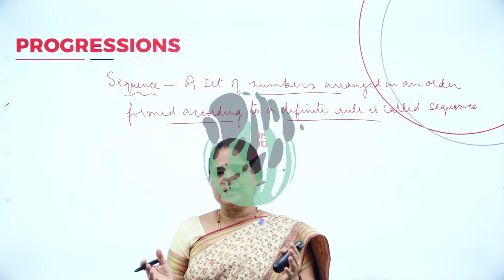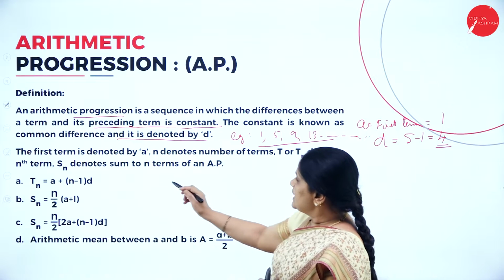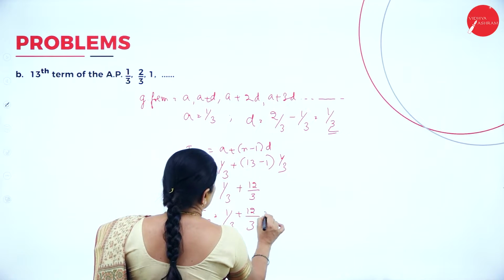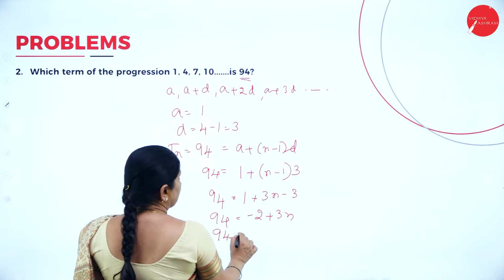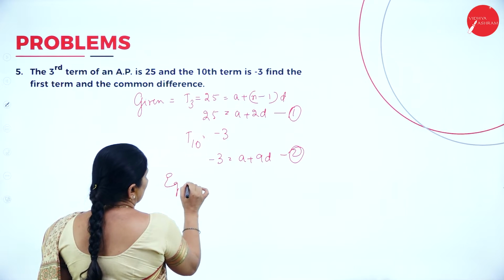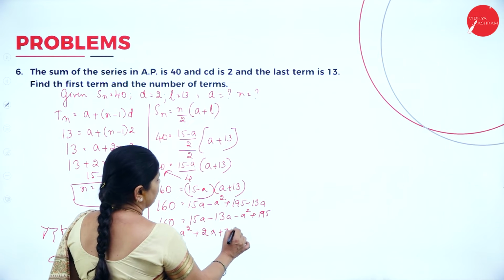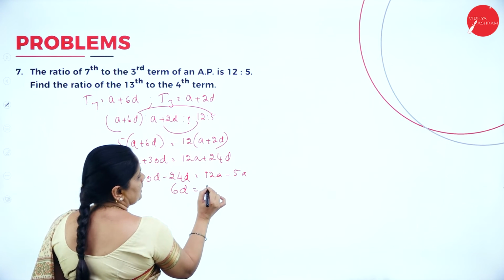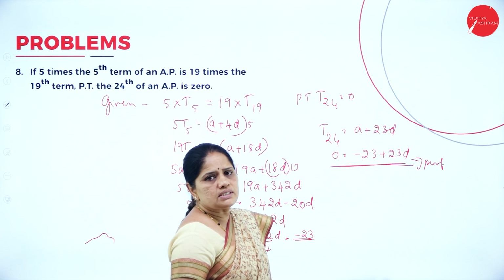DAY 10 | QUANTITATIVE TECHNIQUES | IV SEM | B.B.A | PROGRESSIONS | L1